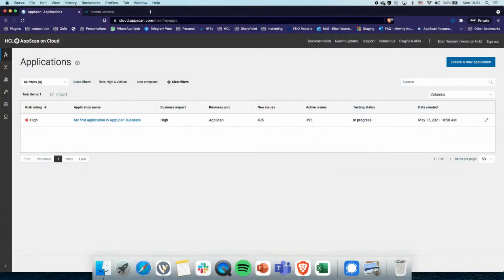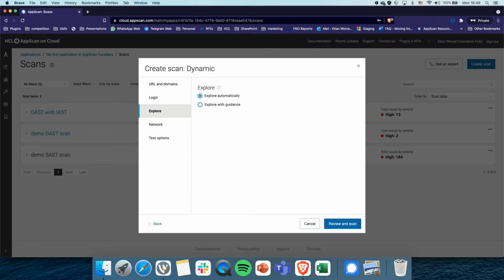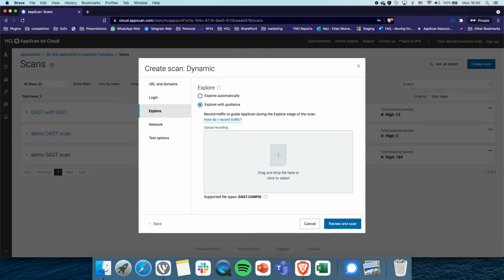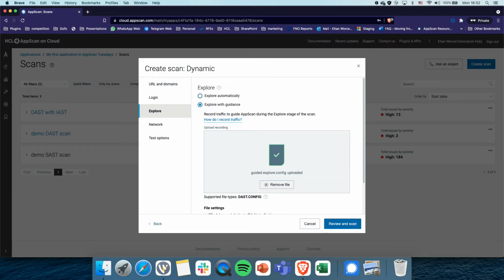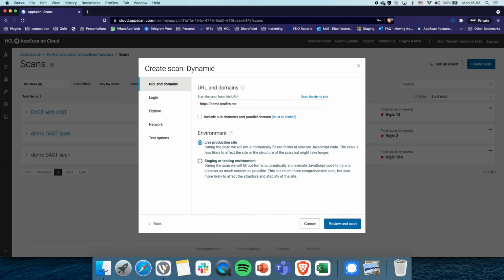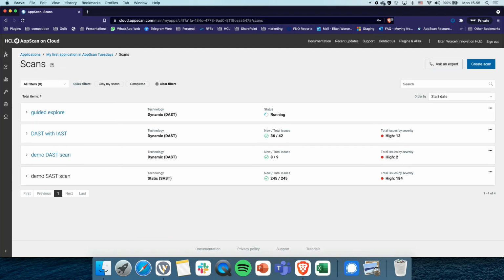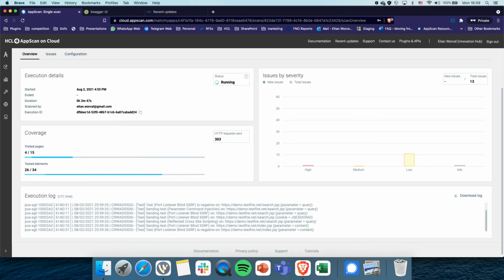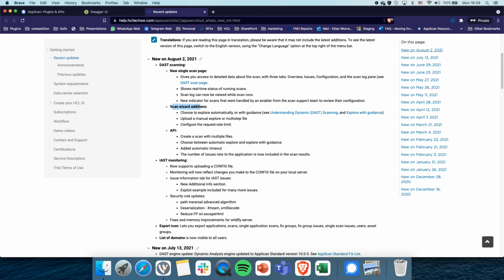Running DAST Scans in AppScan on Cloud - August updates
Episode 62 - in this video I'm sharing some of the recent updates we delivered this week in AppScan on Cloud enhancing the DAST capabilities

This is an extension to episode 53 in which I shared how to run a DAST scan in ASoC

demo 00:58